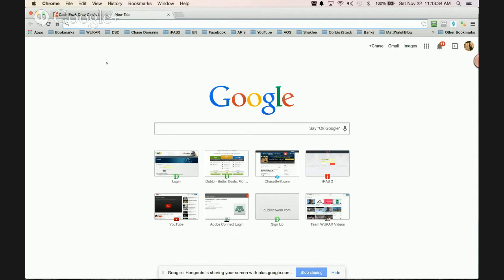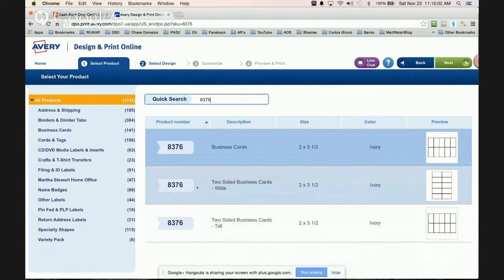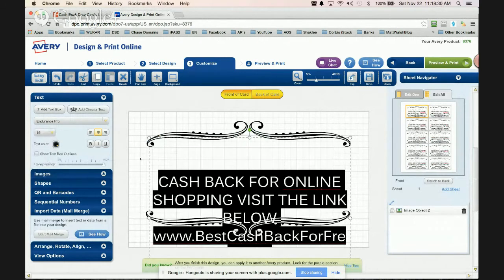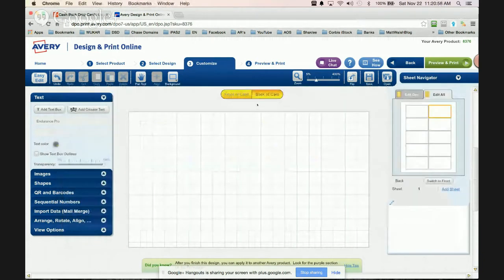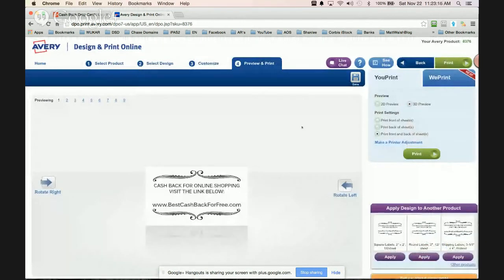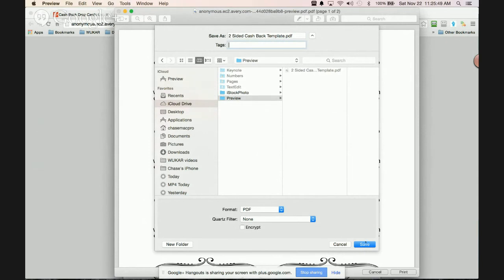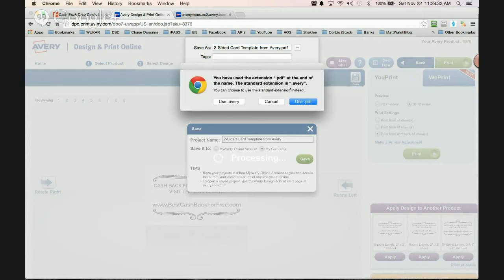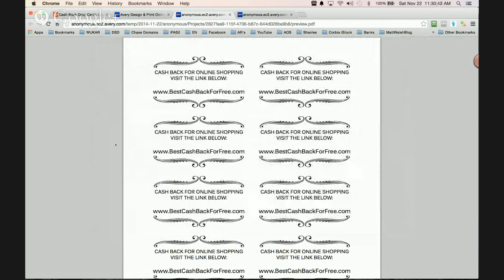Cash Back Drop Cards Using Avery.com Templates